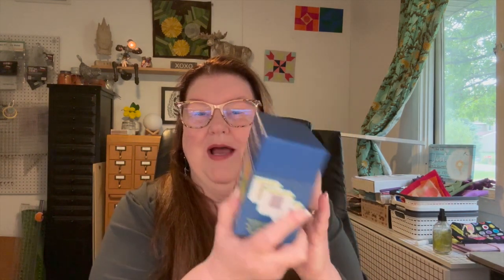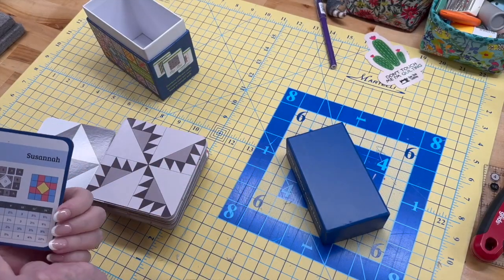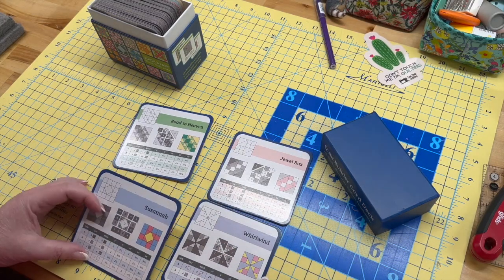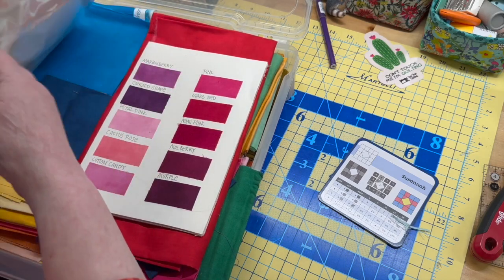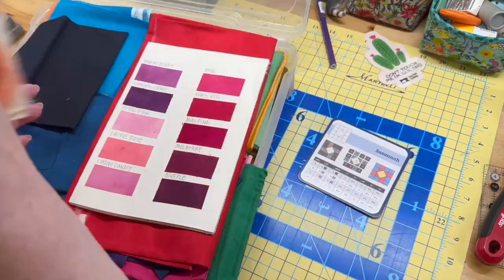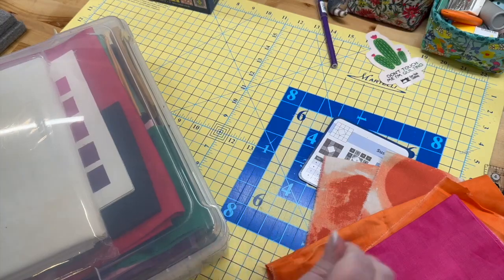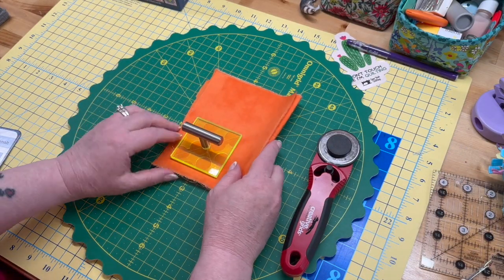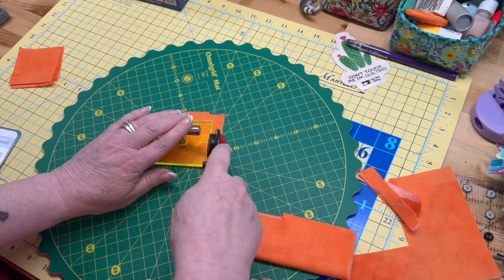Let's build a block using the QUILT BUILDER CARD DECK.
I am having so much fun building blocks using this card deck. Pick a card and make some magic.

For August we are focusing on ending Period Poverty world wide. The two organizations we are working with are:

They need 100% cotton fabric, new and unlaundered. Please refer to their website for other items to donate as well as their Amazon wishlist.
MO Collection Point
Attn: Kathrina MacDonald
1317 E H Highway, Suite D

Days for Girls Amazon Wishlist

Sew Powerful is asking specifically for hand sewn purses so girls can carry their period products discreetly. Patterns, videos and other information can be found on their website.

"Go into the world and do well, but more importantly, go into the world and do good."

6260 E Riverside Blvd, #112